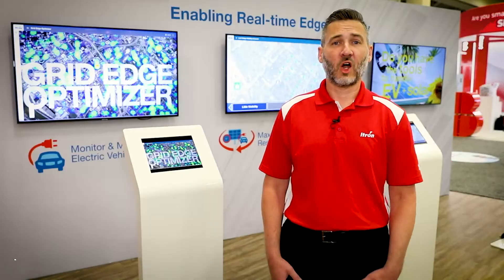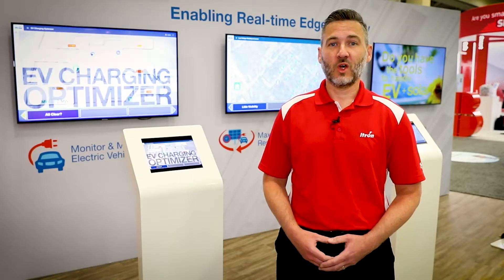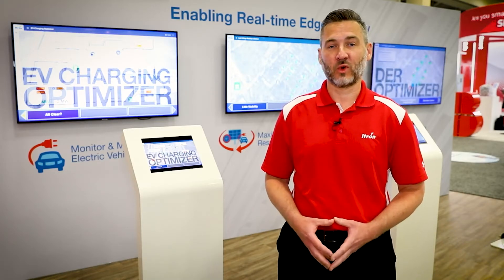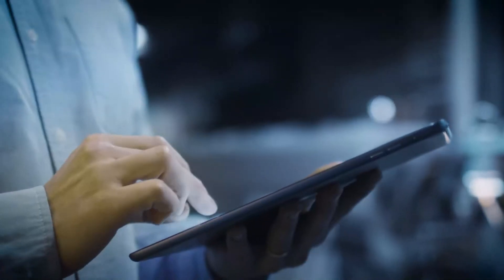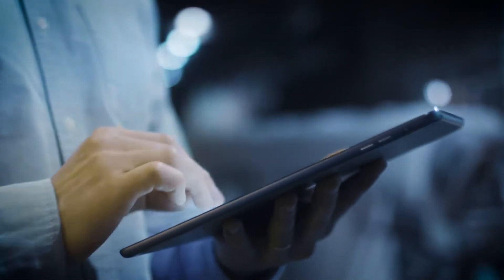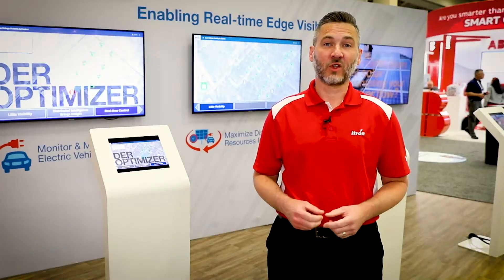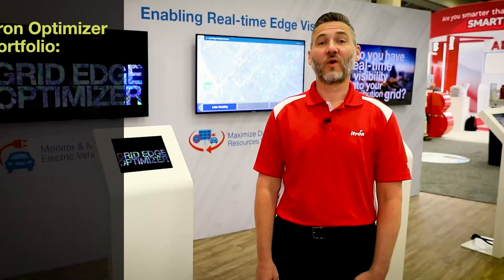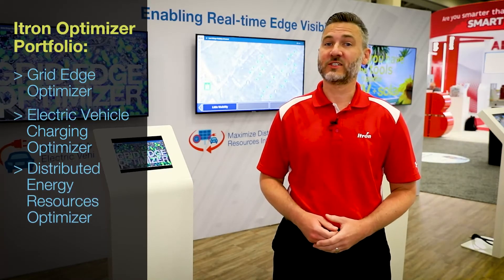Itron Optimizer Portfolio: Enabling Real-Time Edge Visibility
The proliferation of both EVs and DERs will have a significant impact on overall grid operations, particularly across the low-voltage distribution network. To address these challenges, we have introduced the Itron Optimizer portfolio that will help you better manage new variable grid assets, transform your low-voltage distribution network and improve the return on your infrastructure investments. This portfolio encompasses Electric Vehicle Charging Optimizer, Distributed Energy Resources Optimizer, Grid Edge Optimizer and Operations Optimizer.